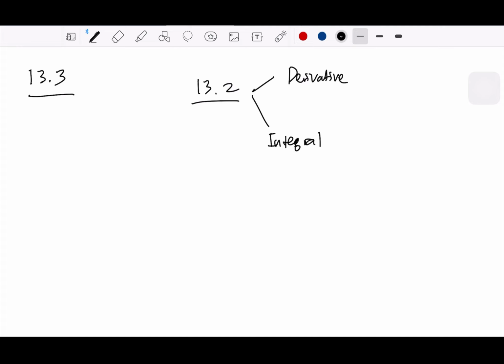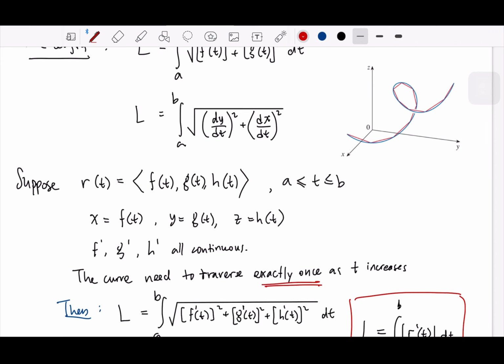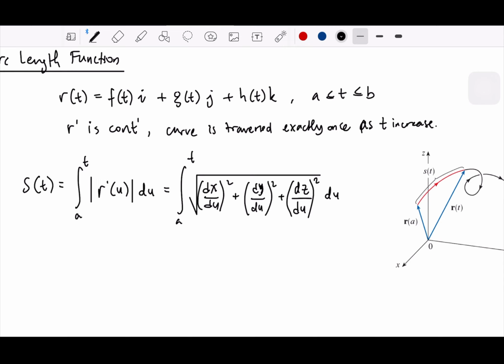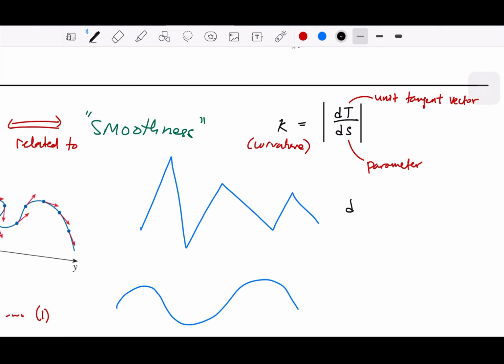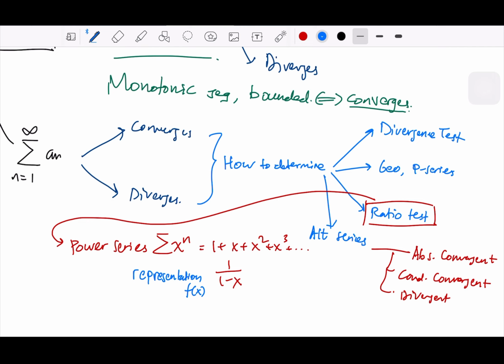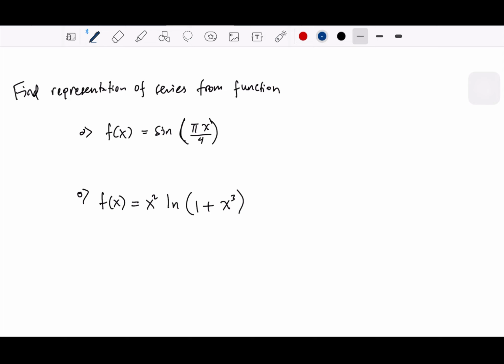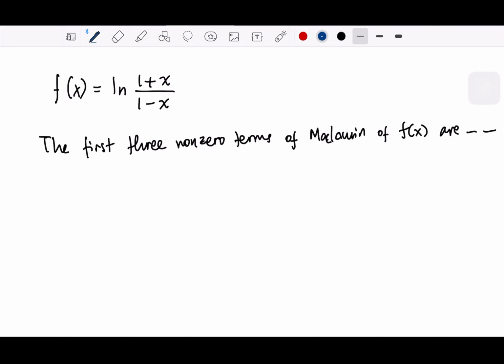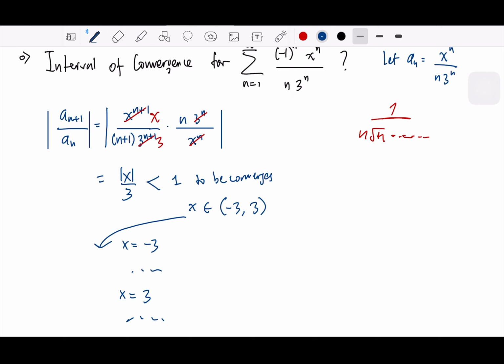CE162B011 class 4/14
This is the recording of calculus class 4/14. We discuss the arc length and curvature, and also reviewing chapter 10-11, practicing chapter 11.